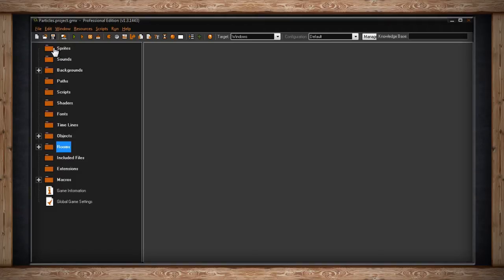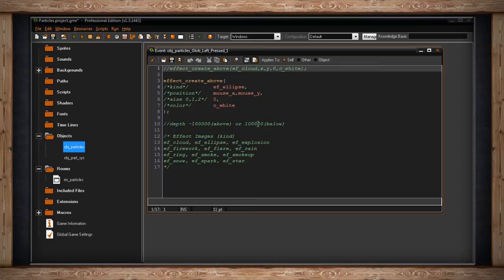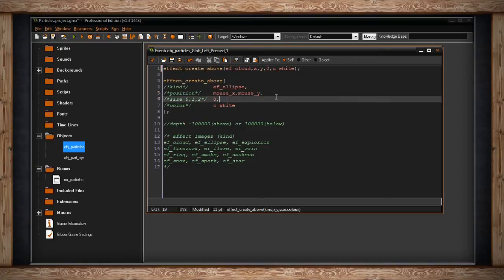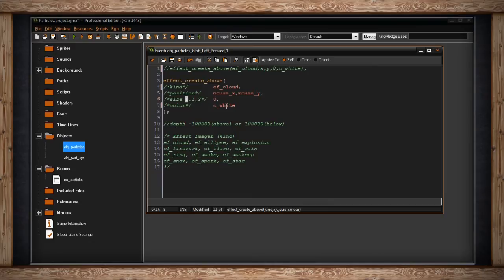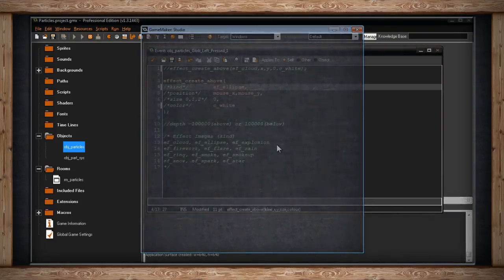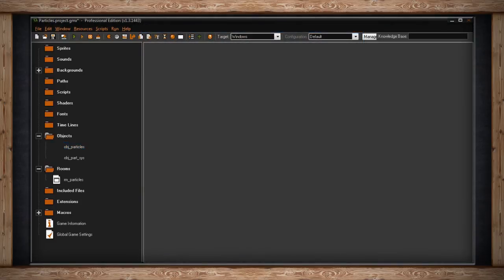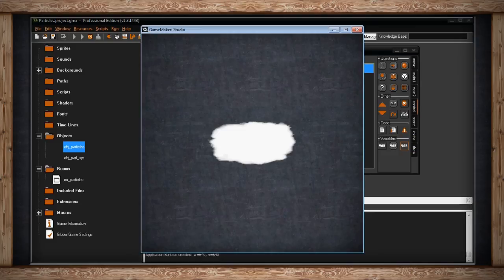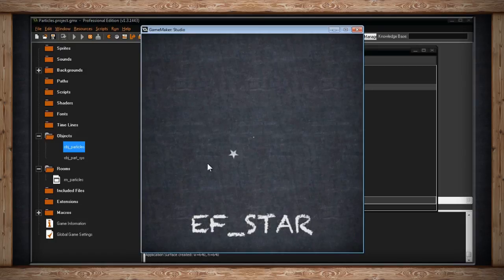304a - GameMaker: Studio - Basic Particles